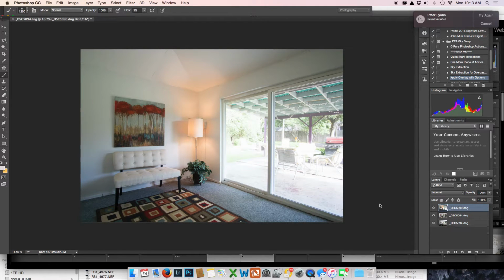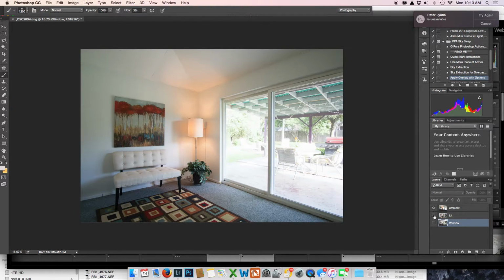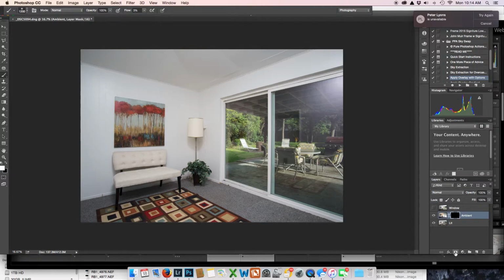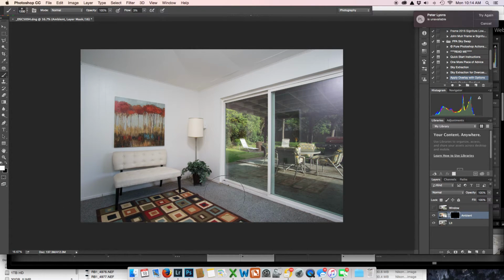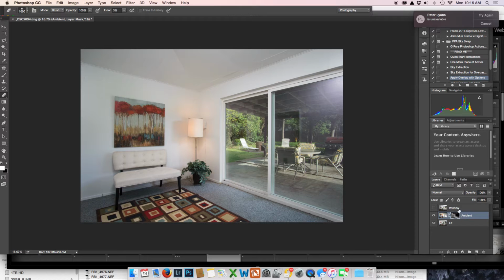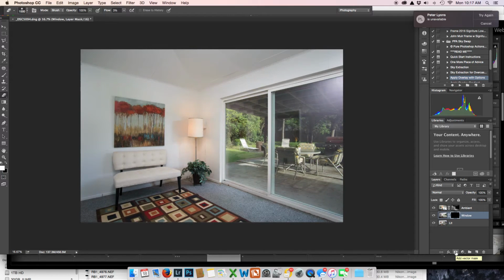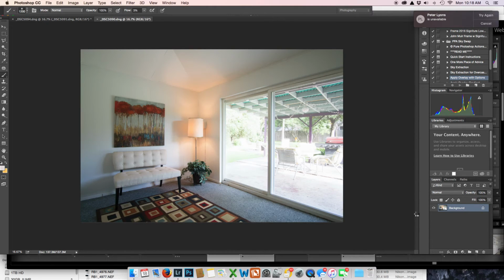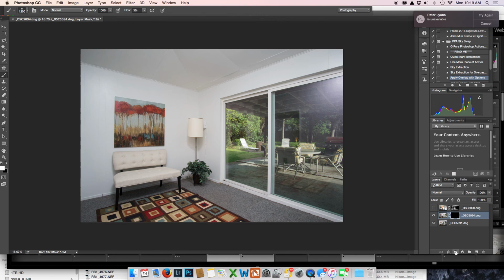Real Estate Photography Edit Tutorial #1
Here is a quick and easy way to shoot and edit a typical / basic Real Estate Photography image.
My goal is to teach you to think about the elements of your editing workflow as you are shooting.
In this tutorial I use 3 shots, one for the ambient, one with lighting and one for the window. On their own these shots are far from good and barely acceptable but when you combine all 3 they produce a deliverable product.
Total time to shoot about 1 minute and about 1 minute to edit..

And I urge each and every one of you to aspire to shoot better and faster while delivering a superior product than your competition.